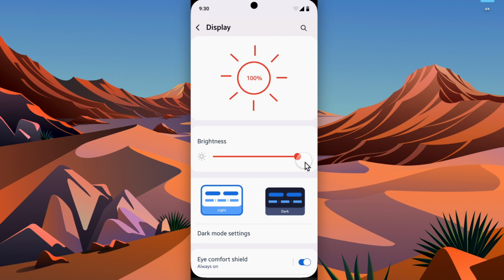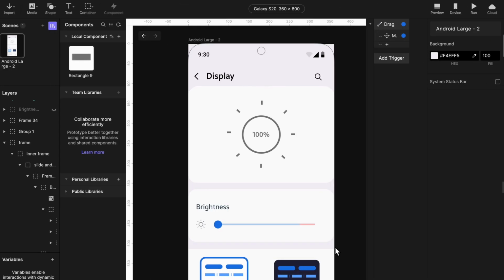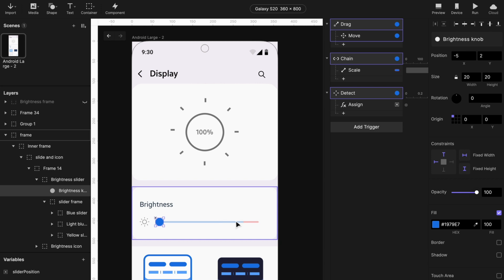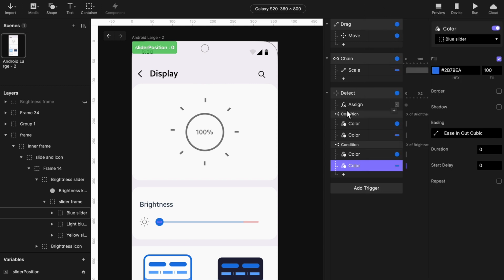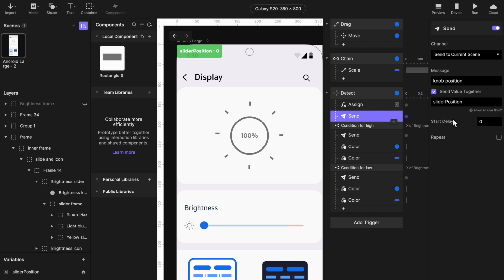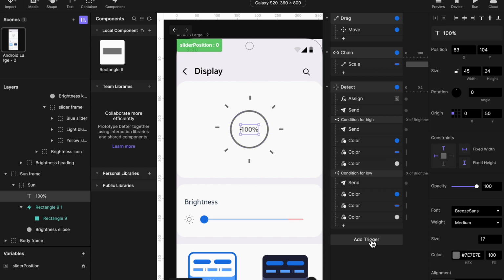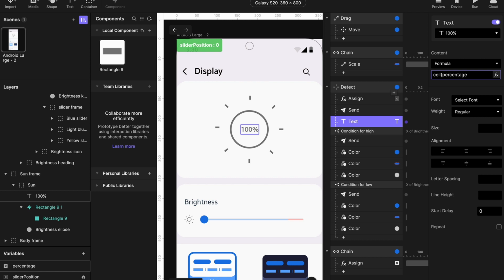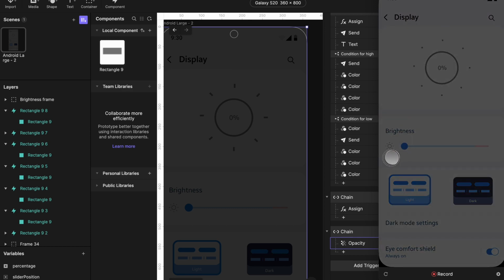Animating an advanced brightness slider using protopie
In this tutorial, I’ll teach you how to achieve an advanced brightness slider animation. We’ll make use of some of the advanced triggers that makes protopie stand out from the rest of other prototyping tools. Some of this triggers are; Detect trigger, Chain trigger, Receive trigger, Send trigger e.t.c.

For this tutorial, it doesn’t matter if you’re a beginner, that’s just great because I’ll be going in depth for every concept that will take place in this tutorial, if you’re an advanced user, sit and enjoy, let's have fun !